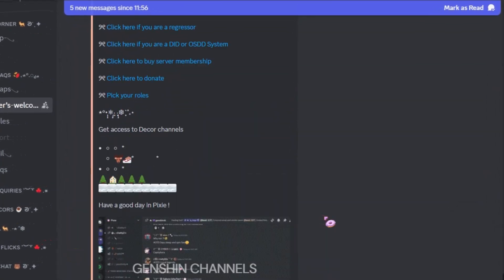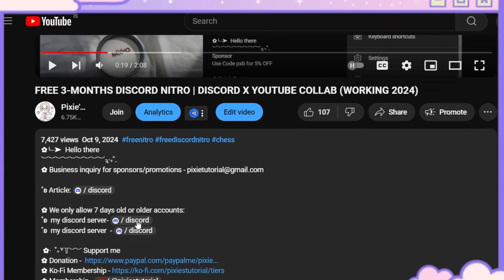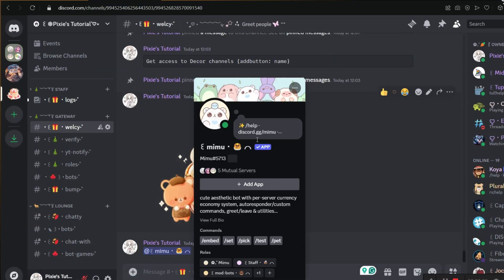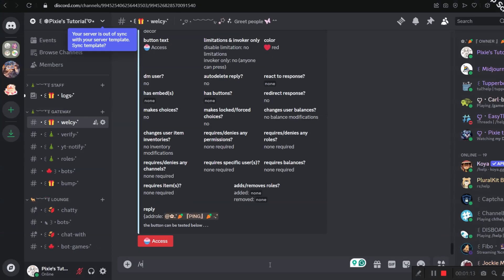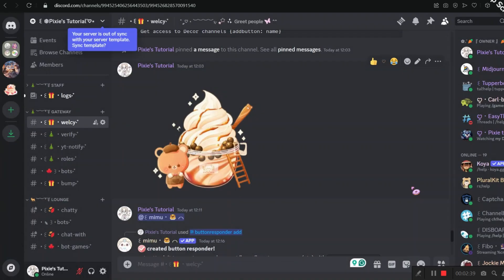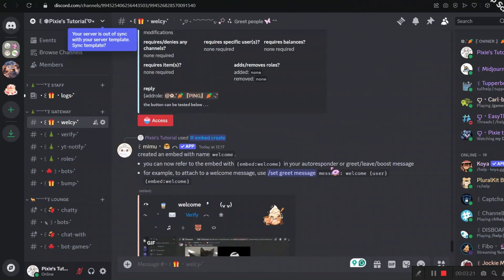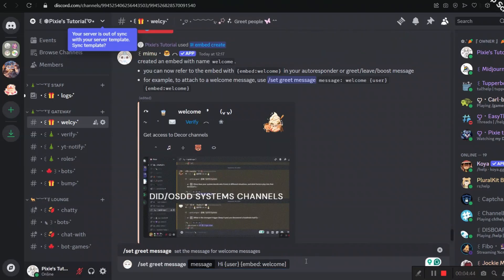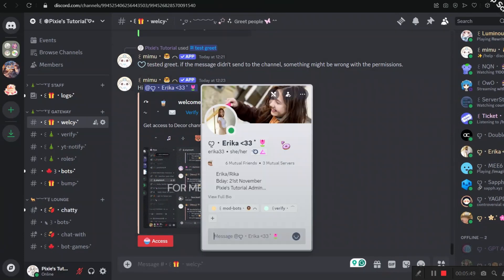STOP USING BORING WELCOME MESSAGES | Create Advanced Welcomed Message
✿╰┈➤  Hello there

✿ We only allow 7 days old or older accounts:
˚ʚ my discord server (FREE LAYOUT AND DECORS AND FREE NITRO)

 ✿‧  ˚₊꒷꒦︶︶ Commands:
︶︶ Button responder︶︶
/buttonresponder add name: {name} reply:{addrole: @/role} label: {label name} emoji: color:  limitations:no limitations: the button never gets disabled invoker_only:no limit: the button can be clicked by anyone

Get access to Decor channels {addbutton: name}

︶︶ Welcome︶︶
/embed create
/set greetmsg Hi {user} {embed: embed name}
/set greetchannel # channel

︶꒦︶⊹︶︶୨୧︶︶⊹︶꒷꒦︶